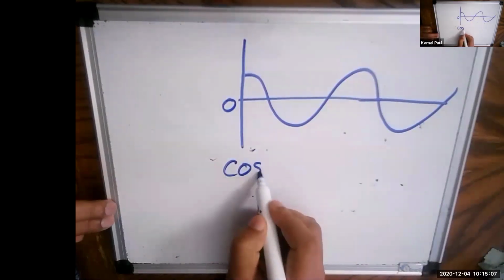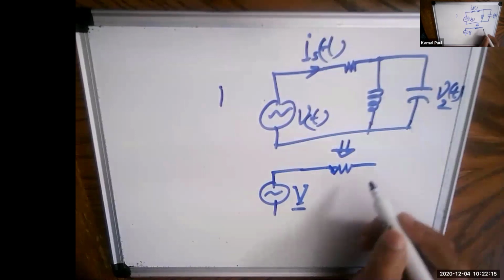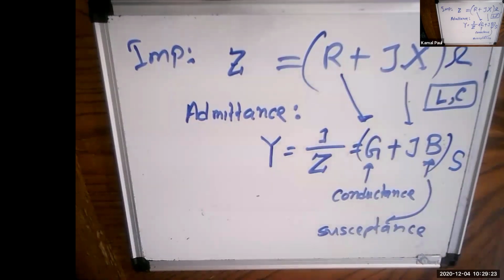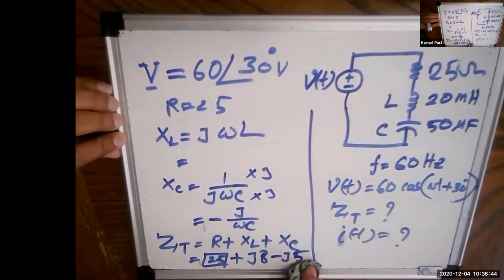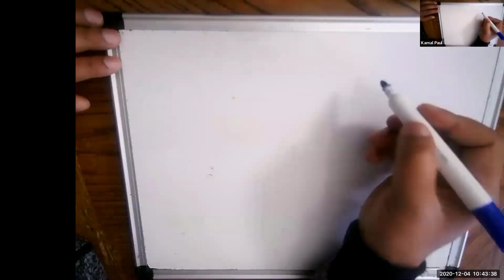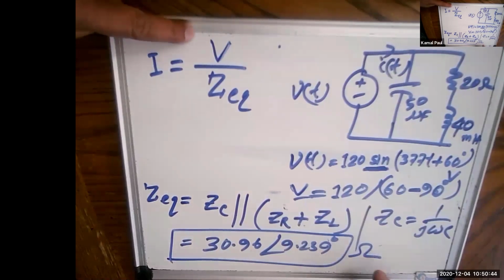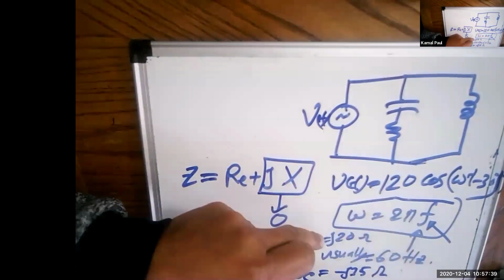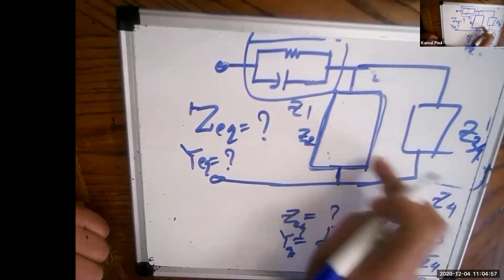Phasors, Impedance, Admittance, Series Parallel AC circuit _ Dr. Hasan's Class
This lecture tells, how to convert a time series wave into a phasor and vice versa. How to use the phasors in solving ac circuits involving inductors and capacitors.
Convert time domain value of voltage, v(t) = Vm cos (wt + theta) into phasor form results in V= Vm with angle theta.
This makes things way easier in solving ac circuit parameters. Finally, convert the phasor form back into the time domain values.
This video is the recitation class of Dr. Hasan, UNCC.